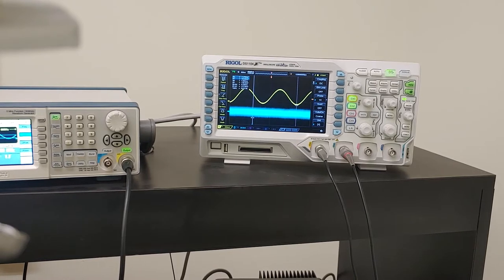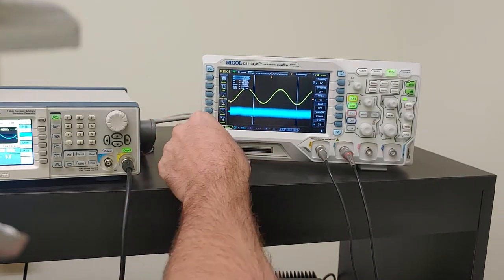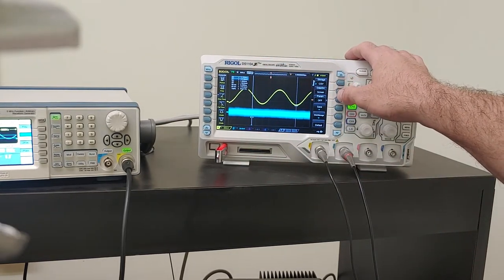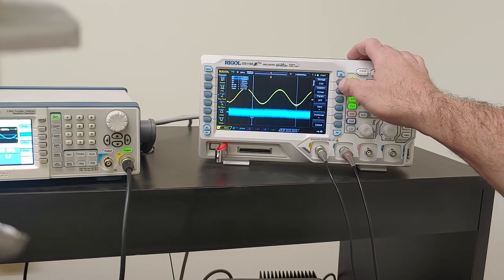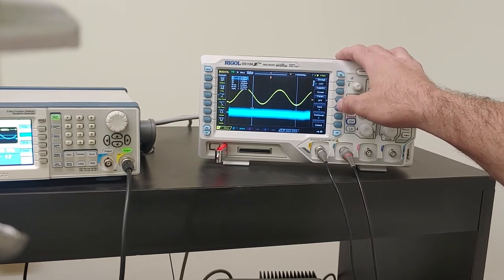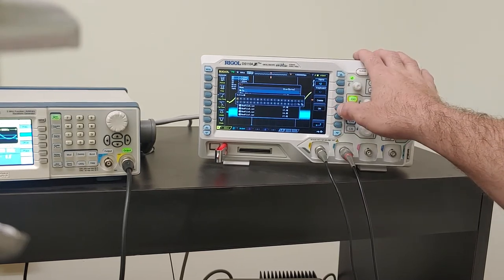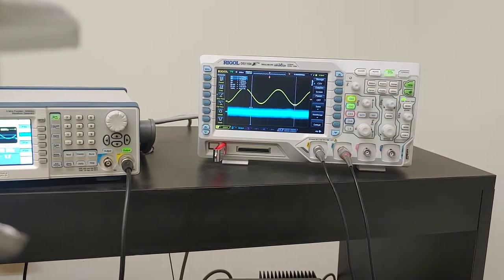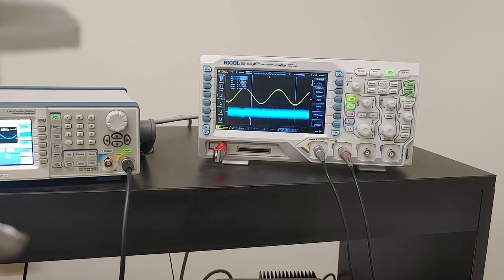How to store data as a *.CSV file from a RIGOL DS1104 O-Scope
For Montana Tech EE Students (Though others may benefit)
So you want to save the data on the scope eh?  Use a USB stick (less than 1GB usually) to store data from a RIGOL DS1104 O-Scope